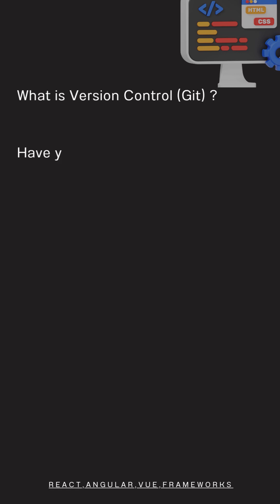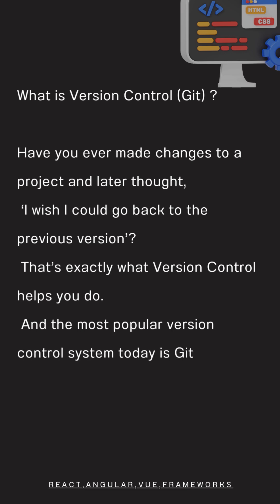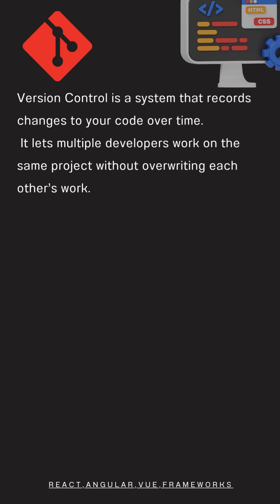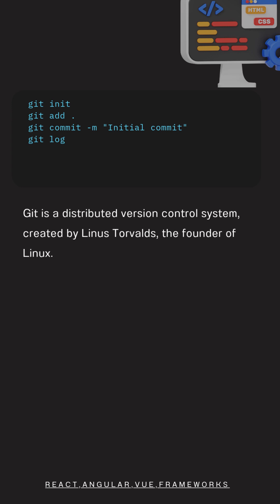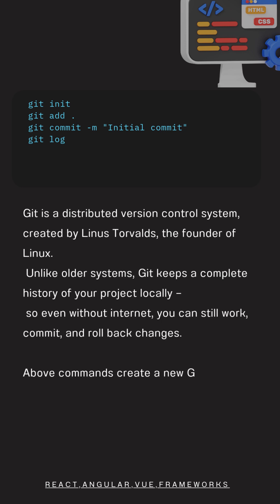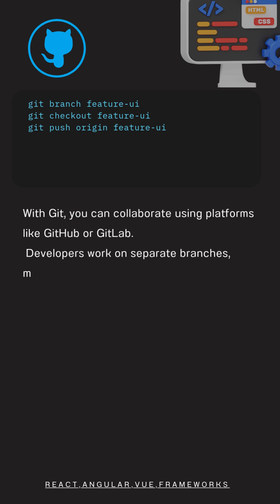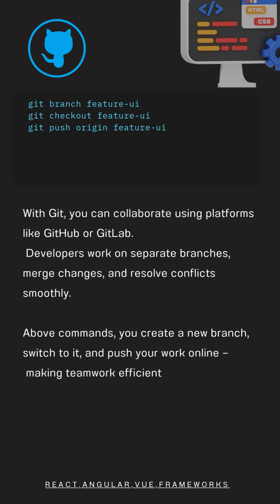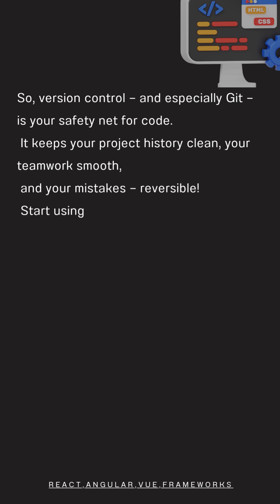What is Version Control Git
Version Control is a system that records changes to your code over time.
It lets multiple developers work on the same project without overwriting each other’s work.
Think of it like a time machine for your code — you can move between versions anytime!